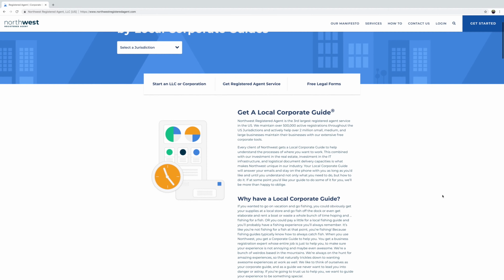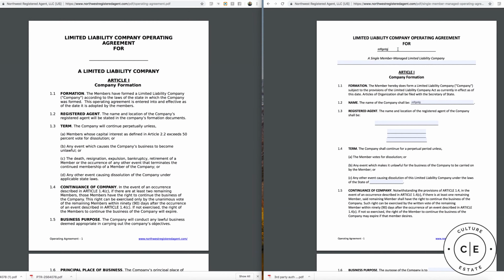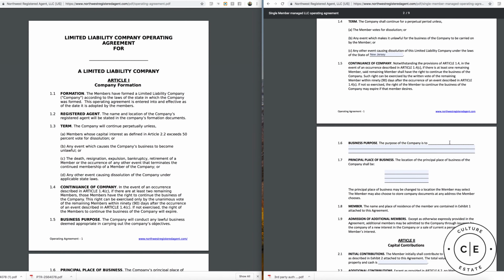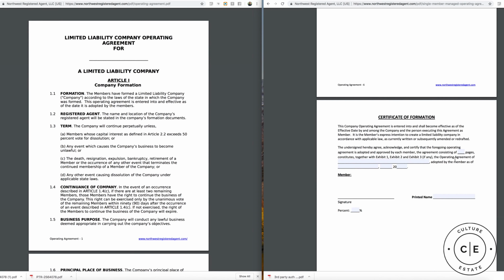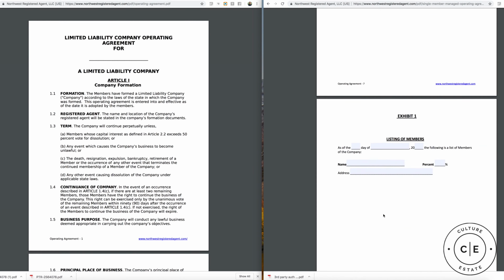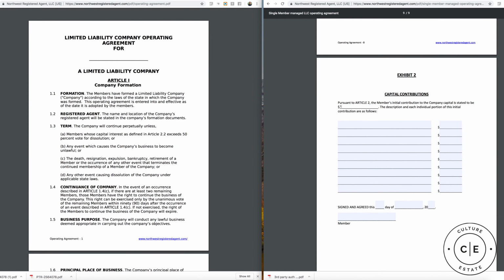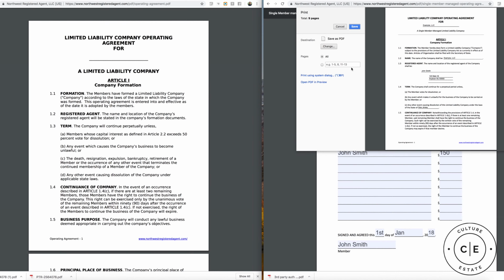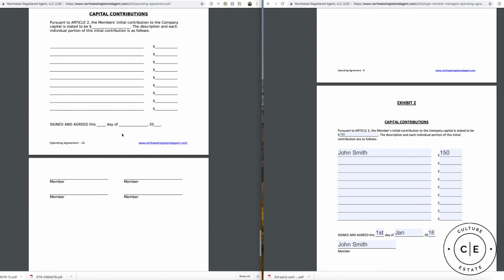How To Create An Operating Agreement For An LLC For Real Estate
TODAY I SHOW YOU HOW TO CREATE AN OPERATING AGREEMENT FOR AN LLC

IF YOU WANT TO LEARN HOW TO OPEN AN LLC IN THE STATE OF NEW JERSEY THE LINK IS BELOW

WANT TO LEARN HOW TO REGISTER YOUR EIN NUMBER WATCH THIS VIDEO

Luis Leiva is the CEO of Culture Estate, one of the faster growing Real Estate agencies in New Jersey and the country. Luis is also a public speaker and trainer, he has trained and mentored Real Estate agents, entrepreneurs, and corporate clients. Luis also holds a NJ instructors License and has continuously spread his knowledge through this Youtube page and throughout Facebook, Instagram, and Twitter. Luis’ Real Estate firm deals with first time home buyers, investors, Corporate clients. On top of that we also specialize in Sheriff’s sales, Foreclosure, REO, Short Sales. We also have agents in house that handle Luxury, and celebrity clients.

Interested in a career in Real Estate? Looking for a great agency to help you grow?

ALWAYS MAKE SURE TO CONSULT AN ATTORNEY IF YOU HAVE QUESTIONS.